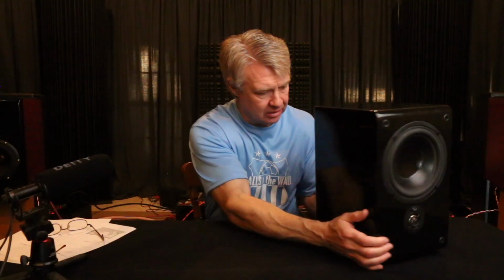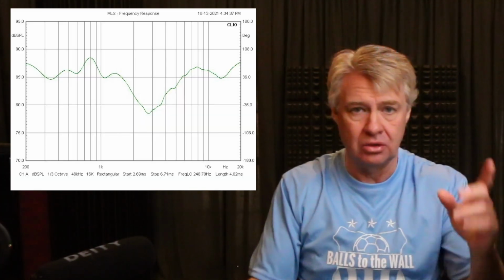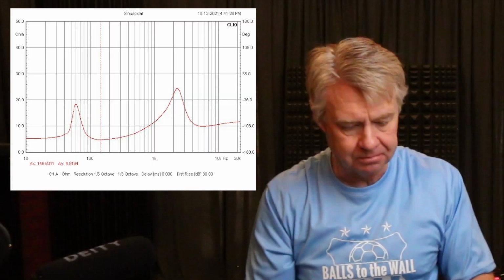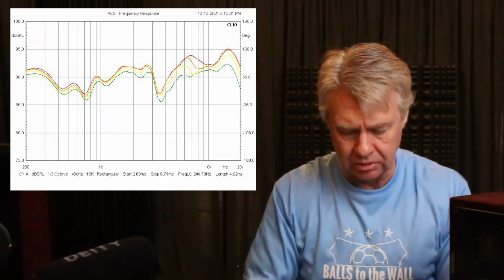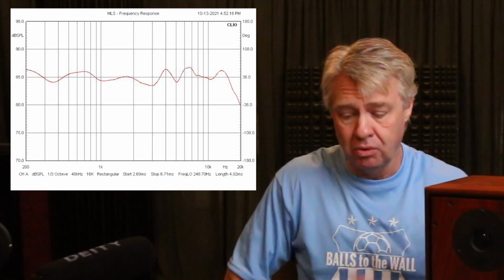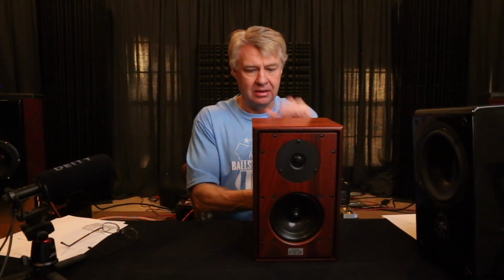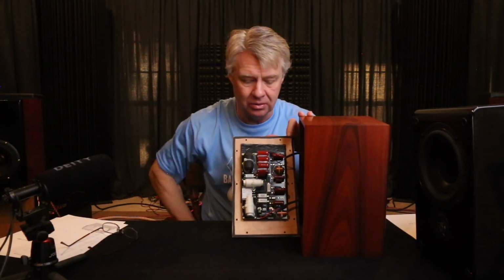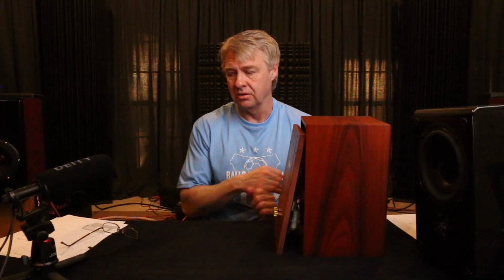These 3 might surprise you… and why we aren’t upgrading them.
Visit us at GR-Research.com